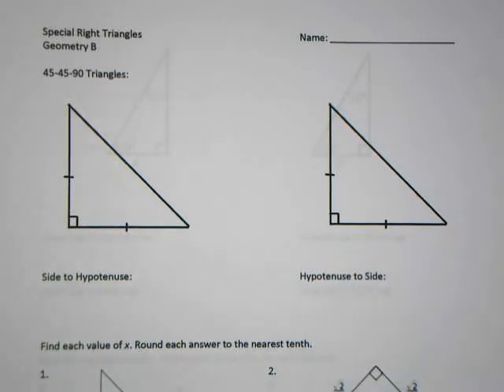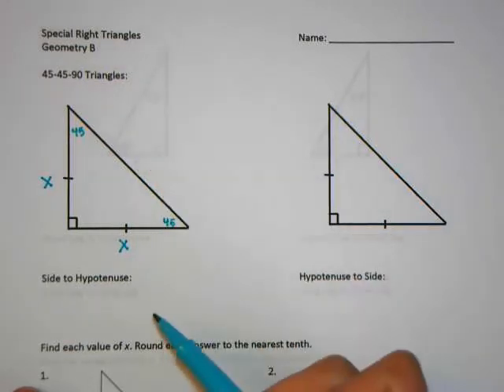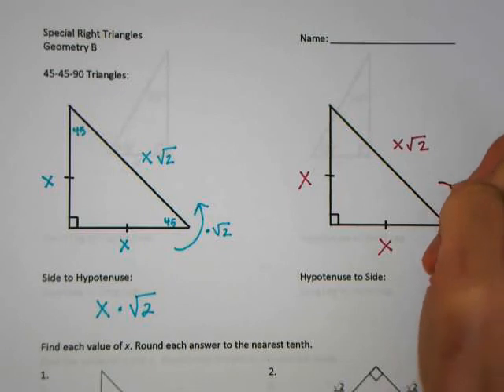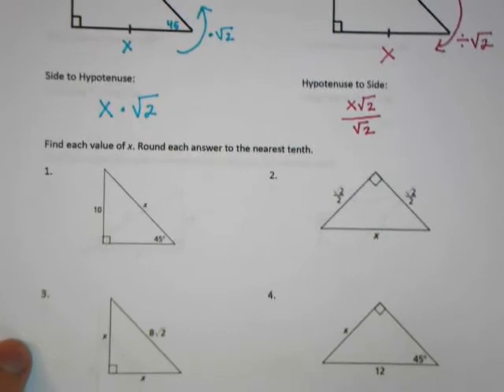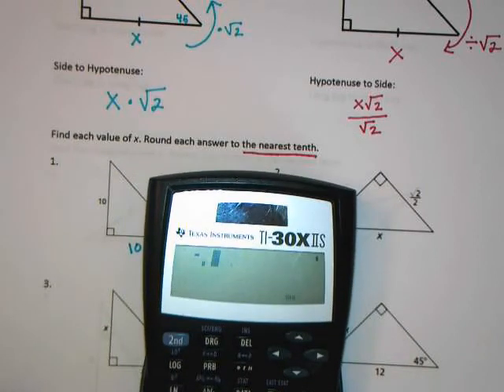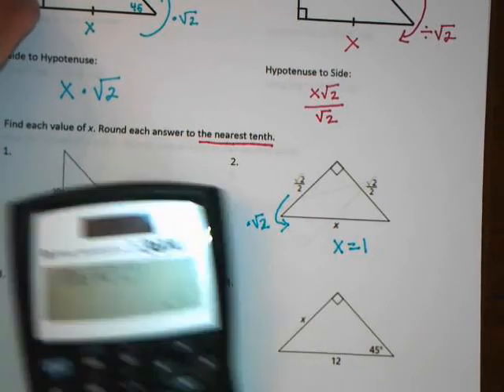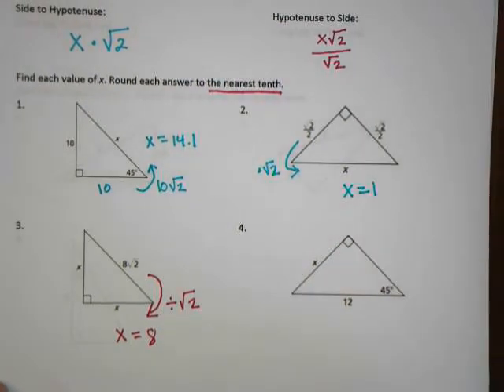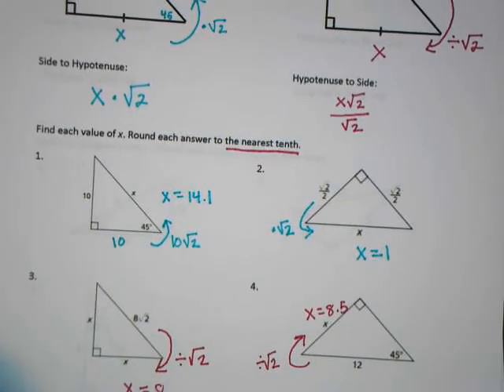45 45 90 triangles